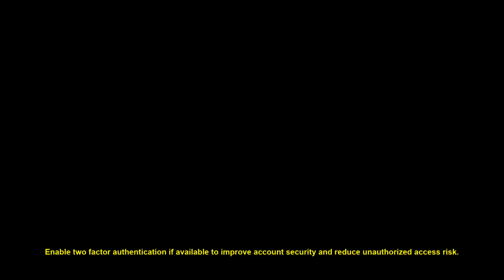How to enable Merchant Center shipping settings for faster approvals - Step By Step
In this step-by-step tutorial, we’ll guide you through the process of enabling Merchant Center shipping settings to ensure faster approvals for your online store. Learn how to configure your shipping options effectively and optimize your Merchant Center account for better performance. Whether you’re new to Google Merchant Center or looking to refine your setup, this video provides clear instructions and tips to help you succeed.